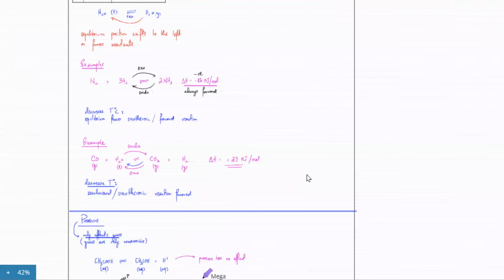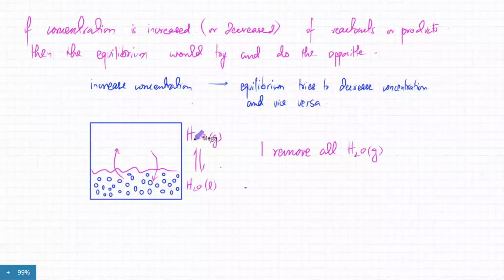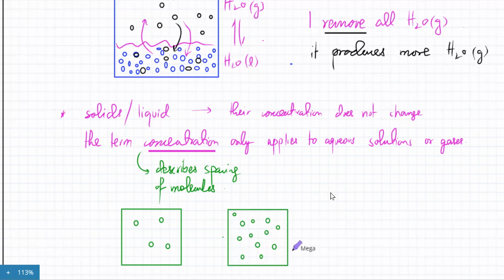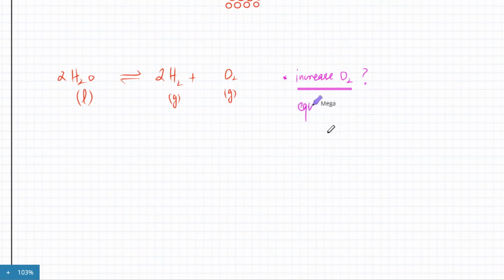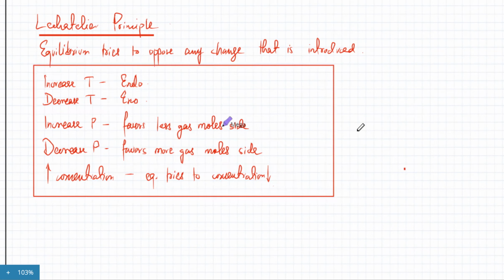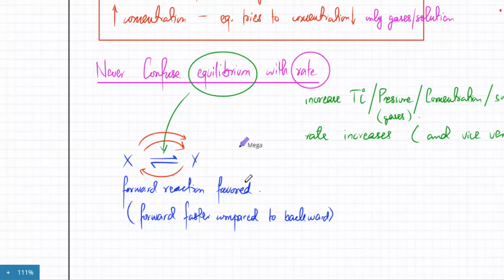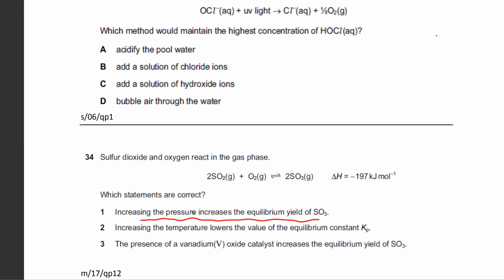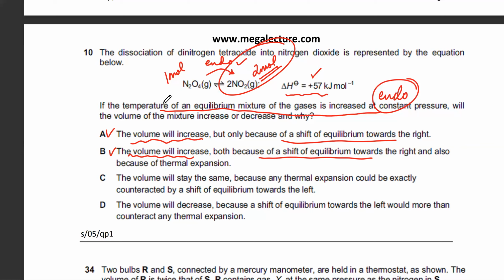22 Nov 2021 - AS Chemistry - New Session -Pressure - Chemical Equilibrium - Le Chatelier's Principle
22 Nov 2021 - AS Chemistry - New Session -Pressure - Chemical Equilibrium - Le Chatelier's Principle
22 Nov 2021 - AS Chemistry - New Session - Pressure - Equilibrium - Le Chatelier's Principle